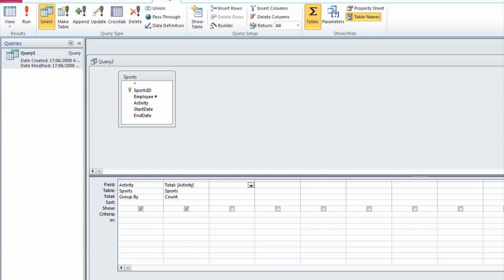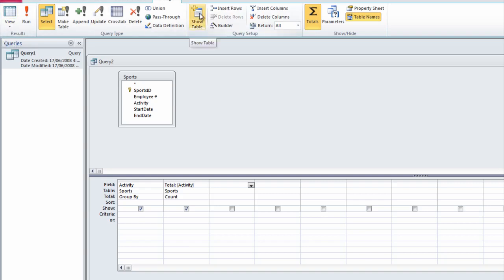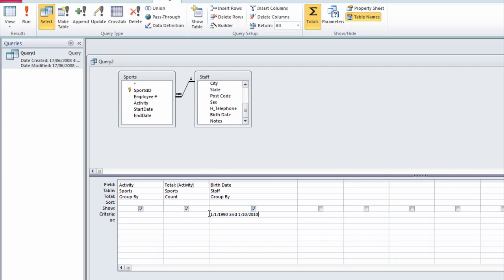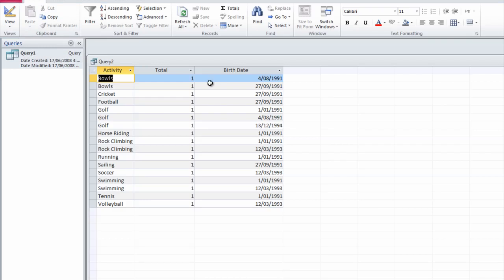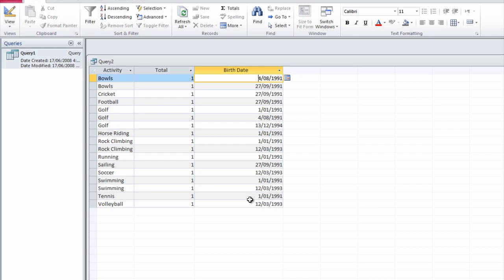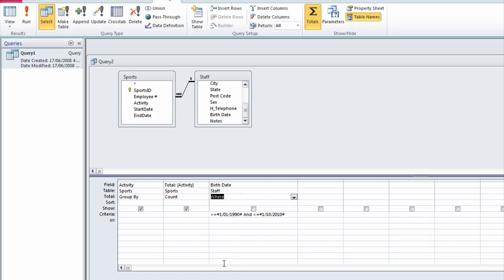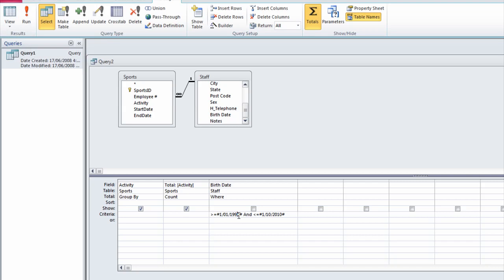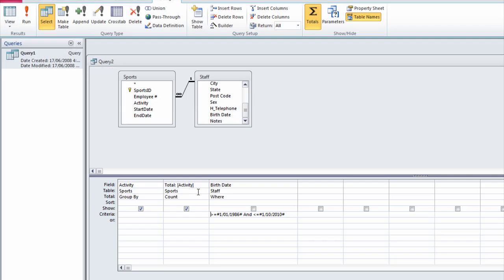CountFunction with Dates